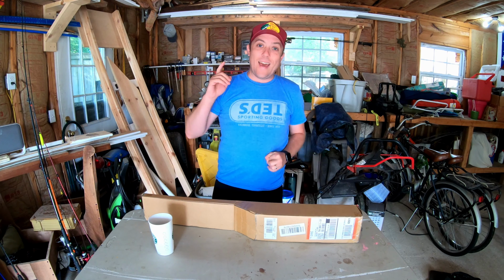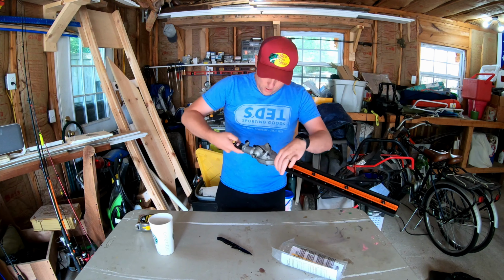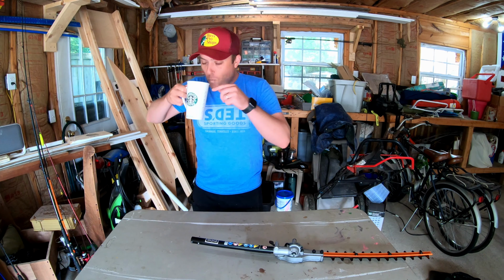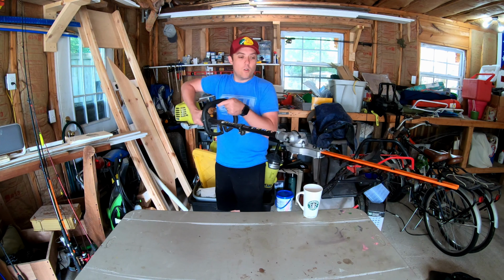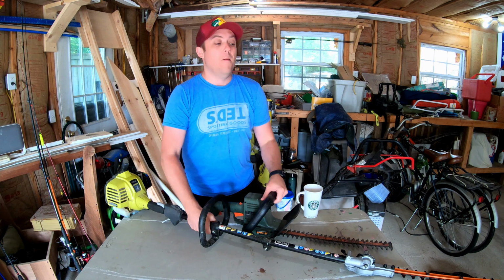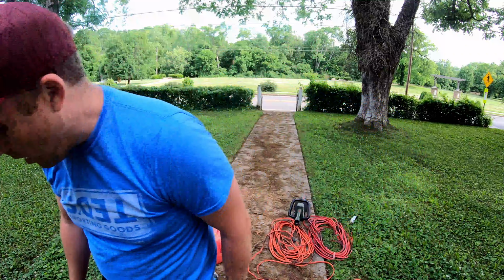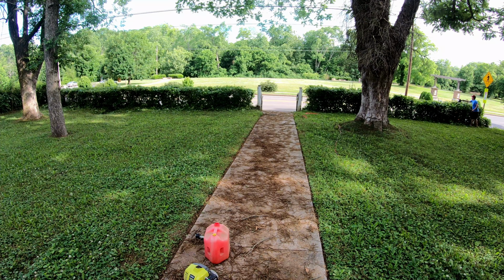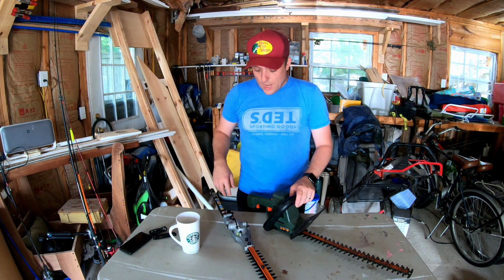Ryobi Expand-It Hedge Trimmer Review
Ryobi Expand-It Hedge Trimmer Review! I finally got another attachment for my Ryobi Expand-It system. I have a hedge along the front of my property and wanted to upgrade my trimmer. Currently I have been using an electric trimmer...I'm tired of hauling around extension cords when I trim the hedge.

Links:
Ryobi Hedge Trimmer
Ryobi Weed Eater
Filmed on GoPro